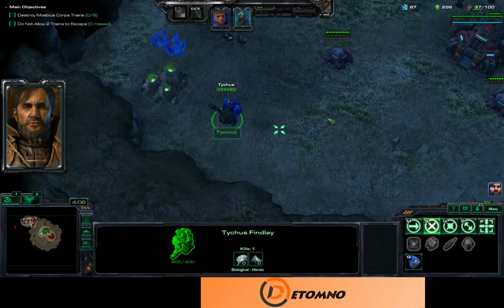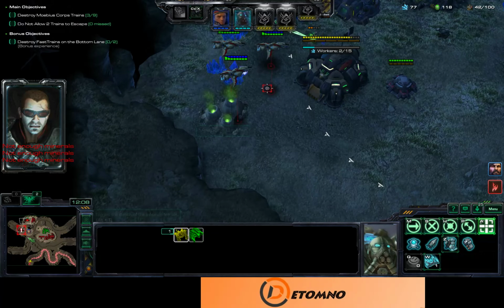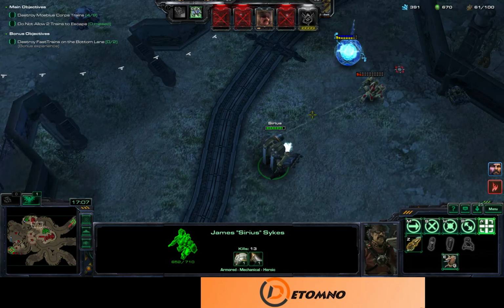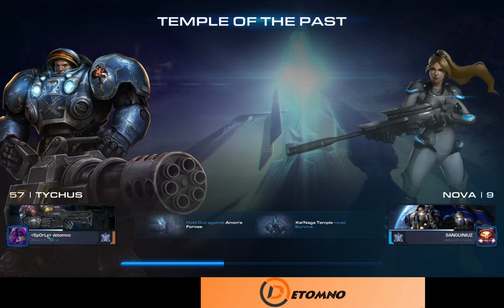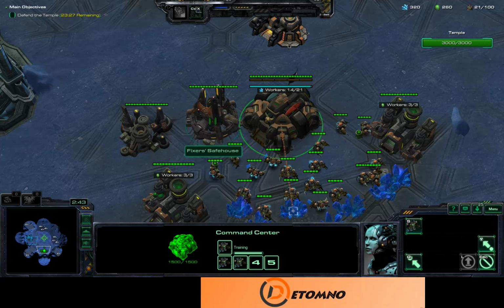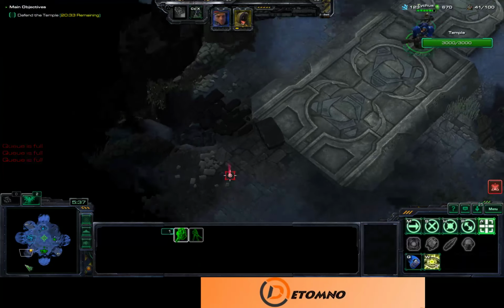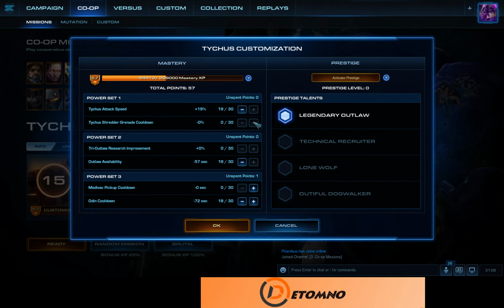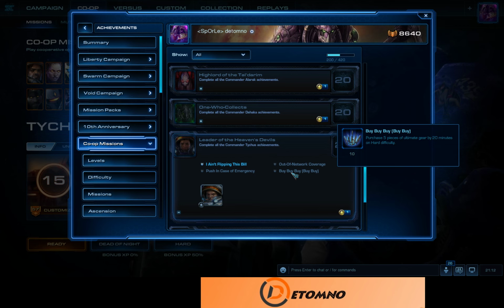Starcraft II - Co-op Commander - Achievement Hunting Part 12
Tychus